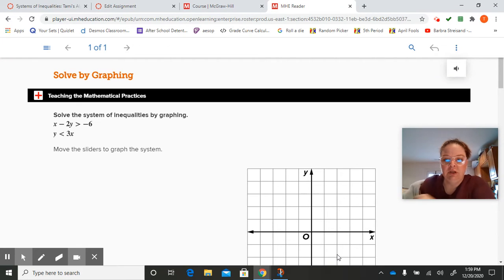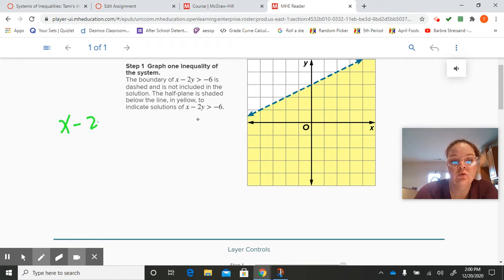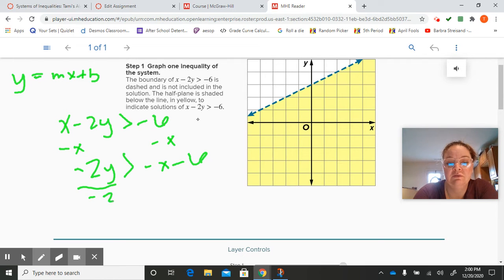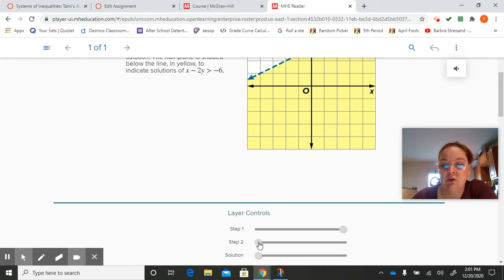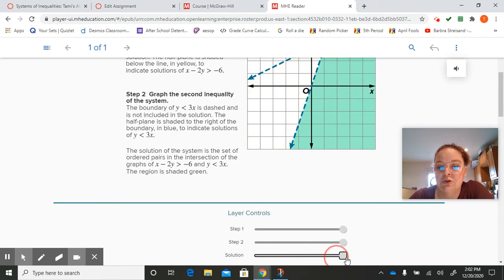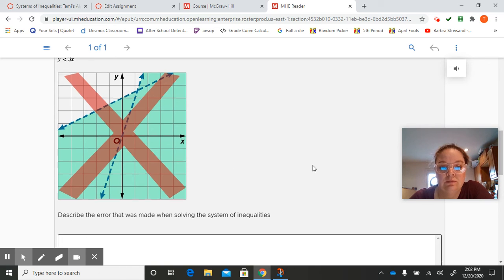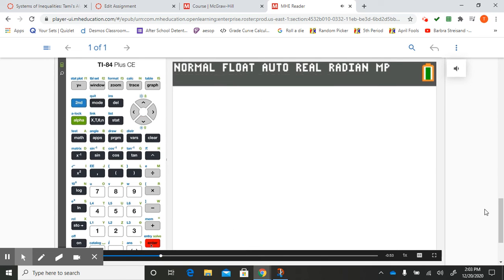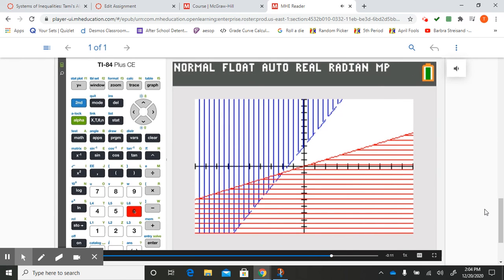Alg1 Systems Inequalities Ex 1